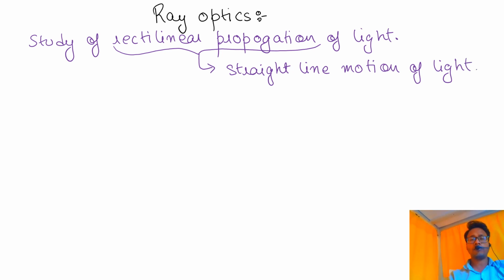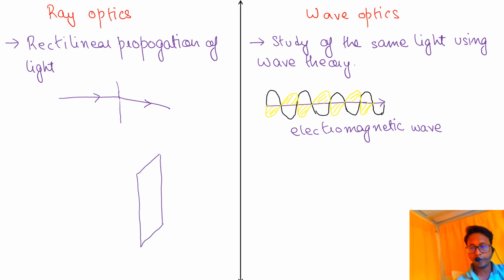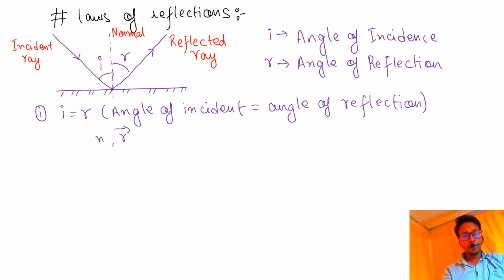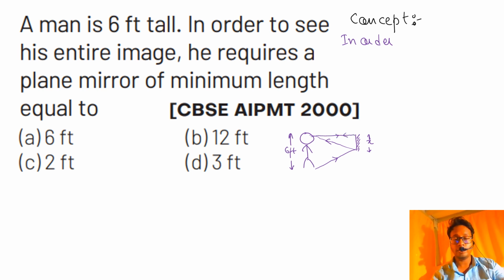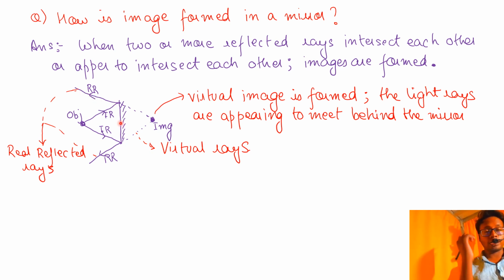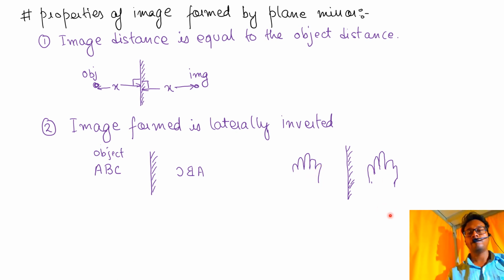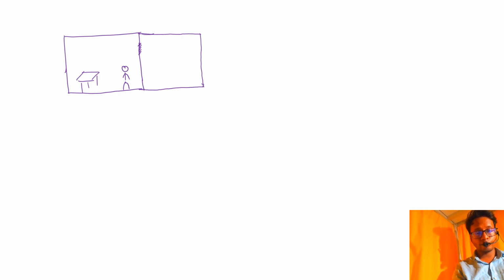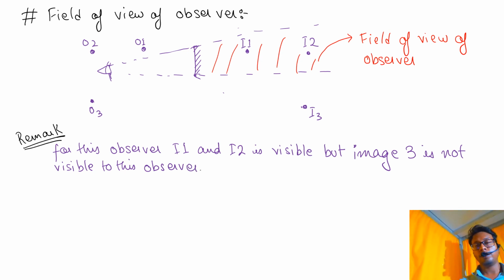ray optics part 1